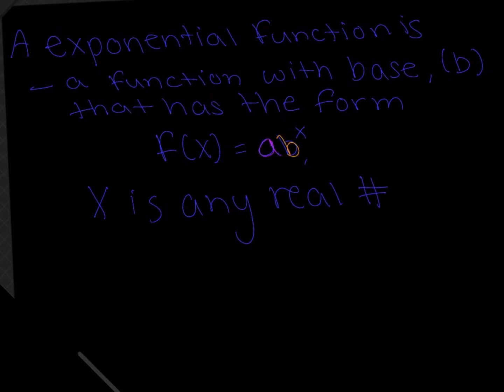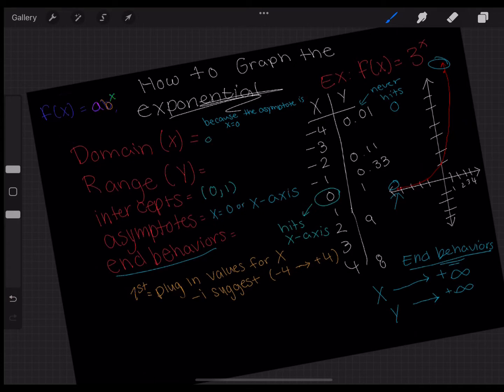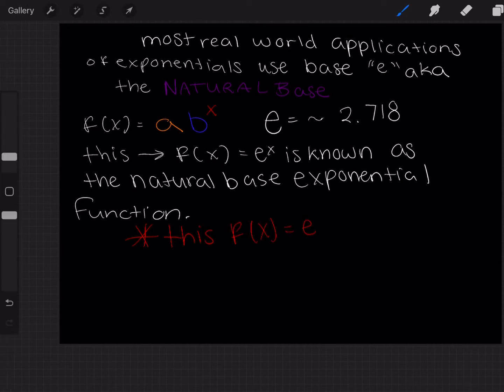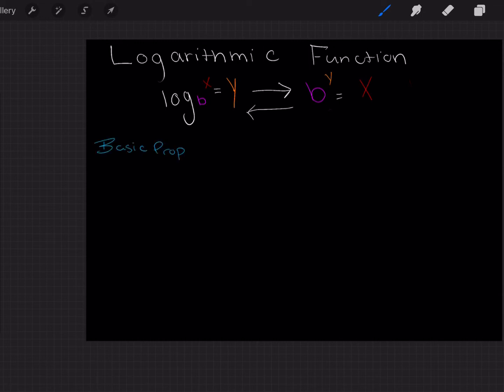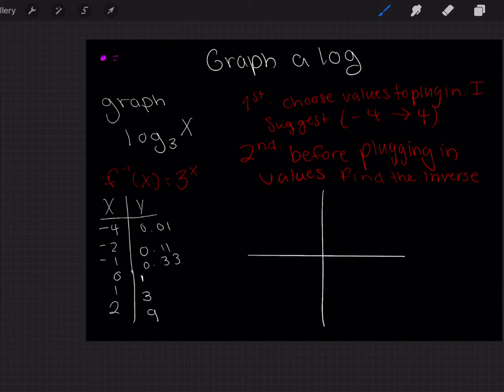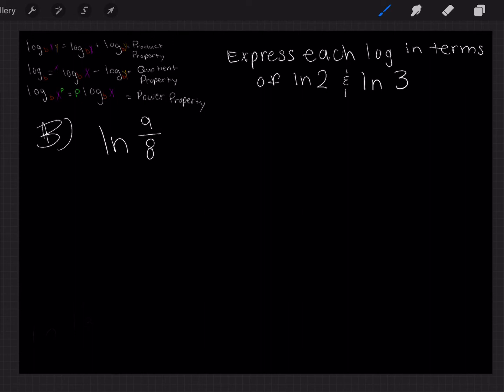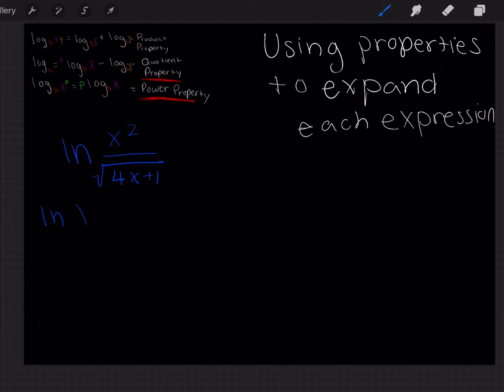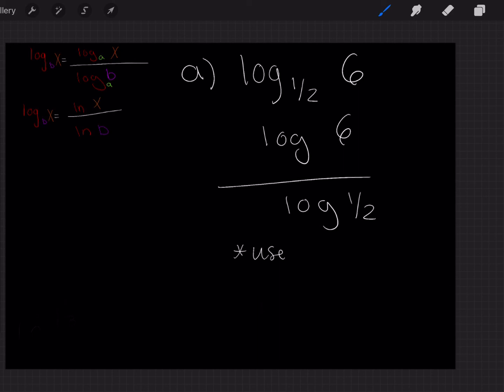Pre-Calc Extra Credit